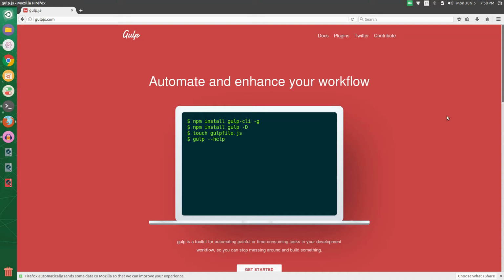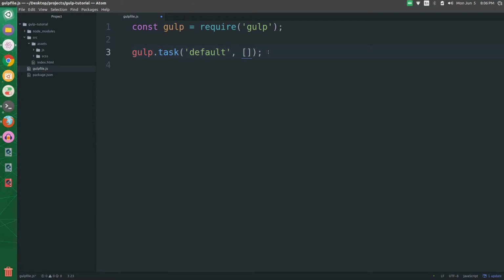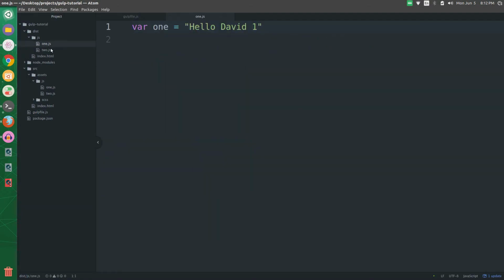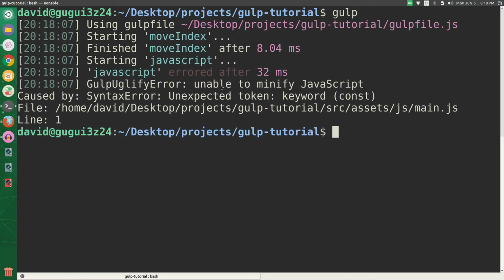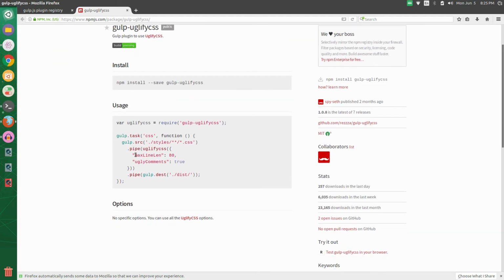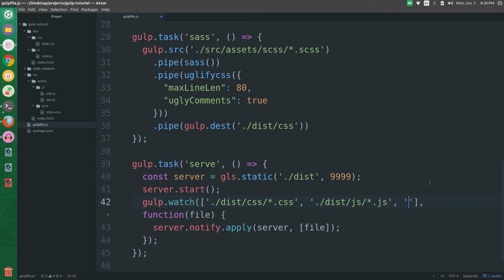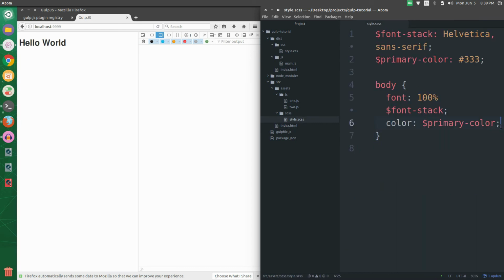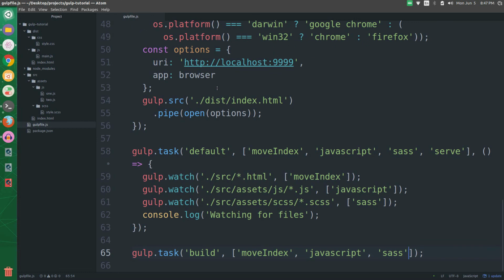GulpJS Tutorial - How to Set Up GulpJS From Scratch